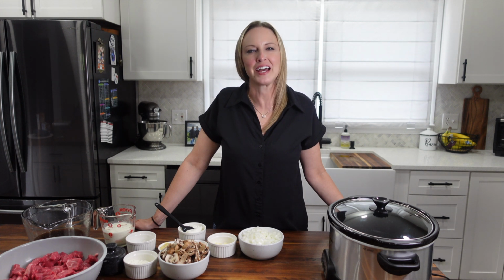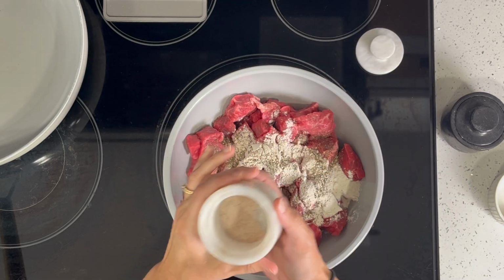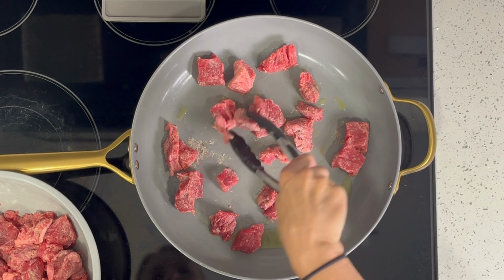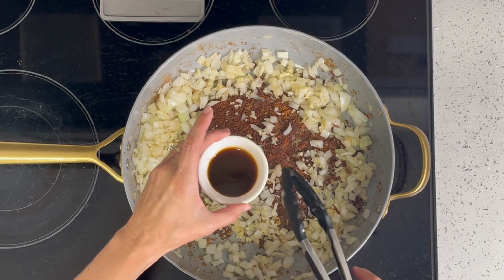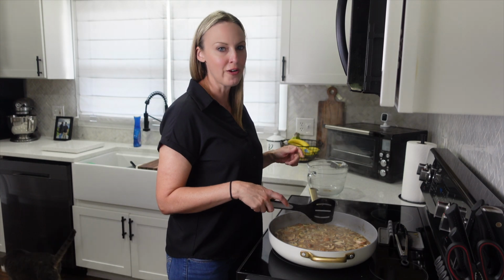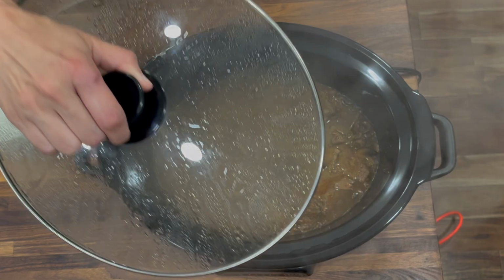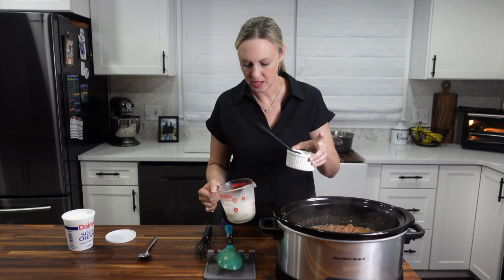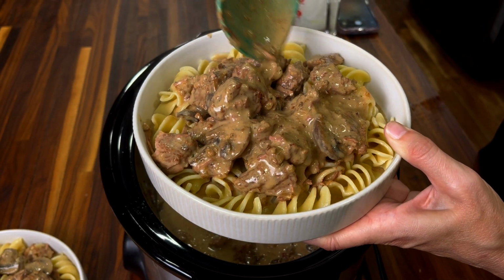Beat The Heat This Summer With This Yummy Slow Cooker Beef Stroganoff!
When I was growing up my mom would frequently make hamburger helper beef stroganoff and I loved it.  Now that I am older I still love been stroganoff but I love this slow cooker recipe a lot more than I did the hamburger helper recipe!  It is so good!  I hope your family loves it as much as mine did!

Ingredients

* 2 tbsp oil
* 3 lbs beef tips
* 4 tbsp plain (all-purpose) flour
* Salt
* Pepper
* 1 large onion peeled and chopped
* 4 cloves garlic peeled and minced
* 1 tbsp Worcestershire sauce
* 2 tbsp dijon mustard
* 2 ½ cups beef stock (2-3 stock cubes, plus water, is fine)
* 10.5 oz mushrooms sliced
* 1 tbsp cornstarch mixed with 1 tbsp cold water to make a slurry (optional)
* 1/2 cup heavy cream
* 1 cup sour cream
To Serve:
* small bunch fresh parsley roughly chopped

Instructions

* Place the chopped beef in a bowl and sprinkle on the flour, salt, and pepper. Toss everything together
* Heat the oil in a large frying pan (skillet) pan over a medium high heat (or use the searing function of your slow cooker if it has that functionality).
* Then add half the beef to the pan. Cook for 6-8 minutes, turning regularly until browned all over.
* Once browned, transfer to the slow cooker with a slotted spoon and repeat with the rest of the beef, transferring the second batch to the slow cooker too.
* Turn down the heat of your frying pan down to medium low and add the onion. Cook for 3-4 minutes, stirring regularly until the onion starts to soften.
* Stir in the garlic, and cook for a further minute
* Then add the Worcestershire sauce, Dijon mustard, beef stock, and mushrooms
* Stir everything together, making sure to scrape up any bits that may have stuck to the bottom of the pan.
* Bring to the boil, stir again then transfer to the slow cooker. Cook on high for 5-6 hours or low for 7-8 hours, until the beef is tender.
* If you'd like to thicken the sauce a little, stir in the cornflour slurry.
* Mix together the heavy cream and sour cream, then carefully stir into the beef and sauce, being careful not to break part the beef (it will be delicate).
* Season with salt & pepper to taster. Top with chopped parsley and enjoy!